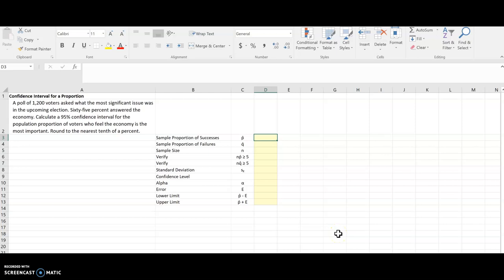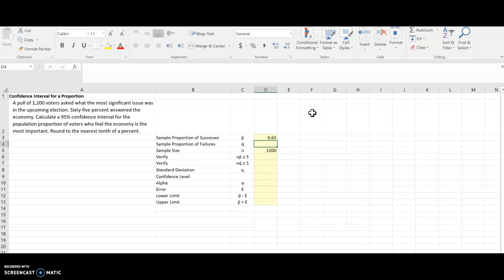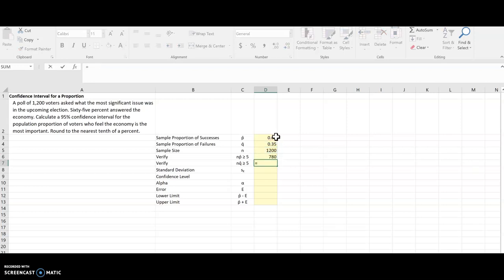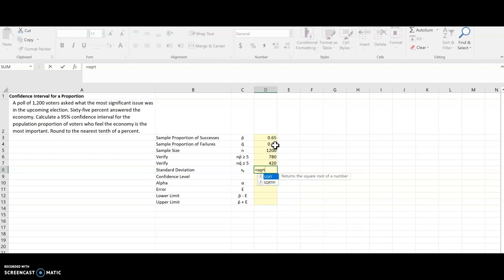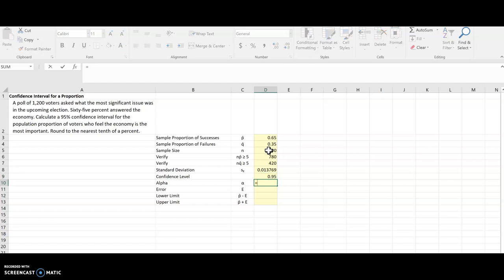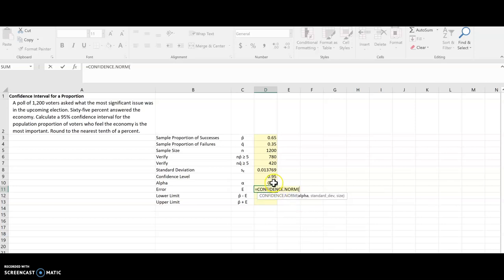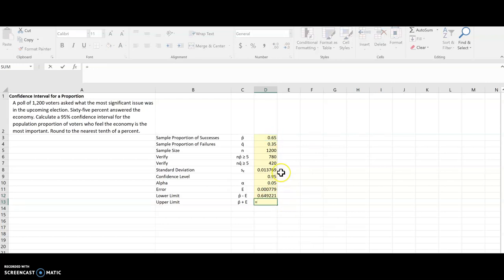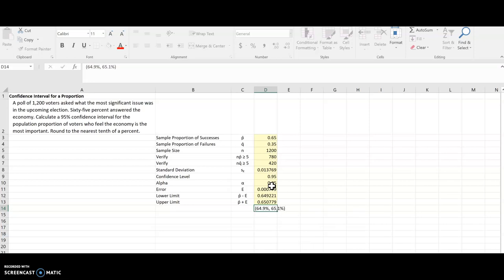Confidence Interval for a Proportion in Excel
Learn how to find the error and confidence interval for a proportion using Excel.